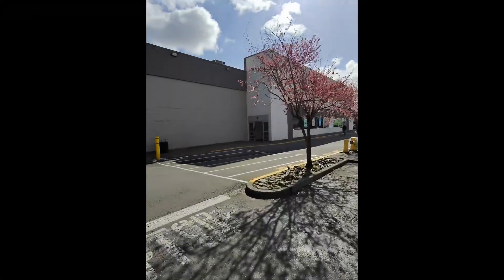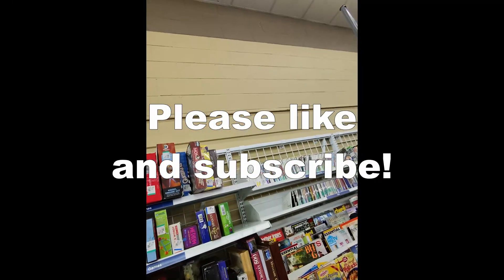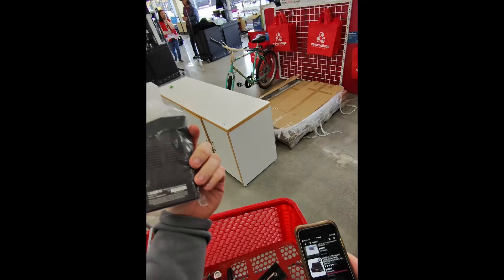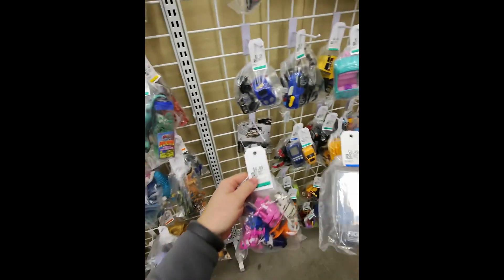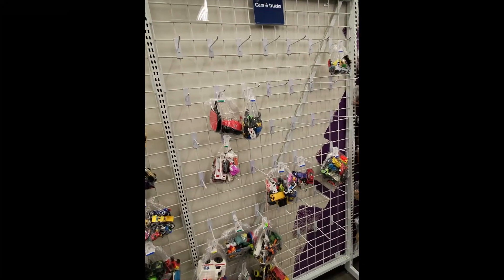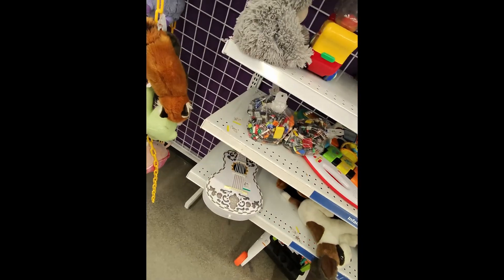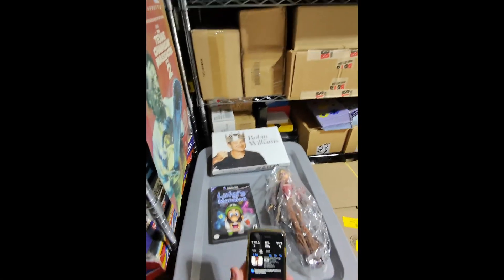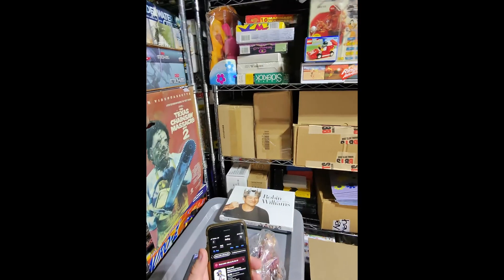I had my BIGGEST night of thrifting this year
I love thrifting and sharing what I find everyday. Come along for my part time eBay adventure.

Thrifting & what sold vlog for 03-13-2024. Grinding eBay to $100k.